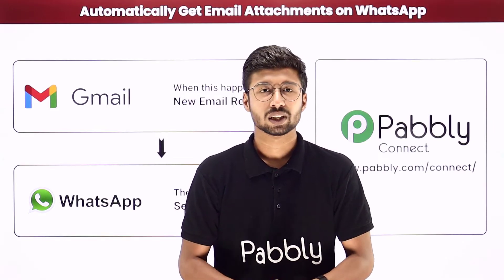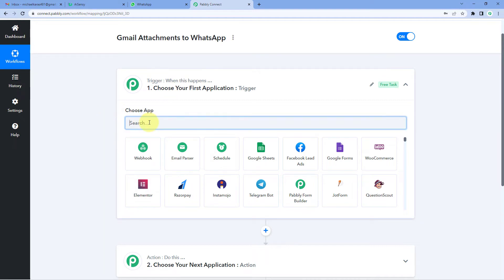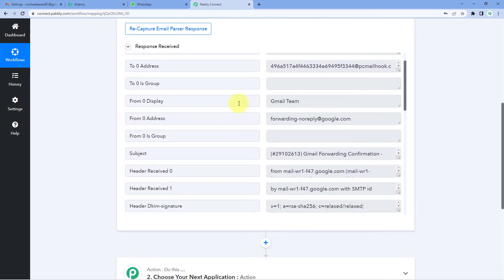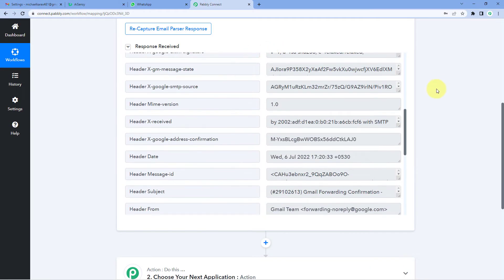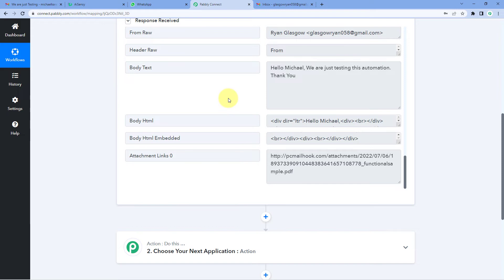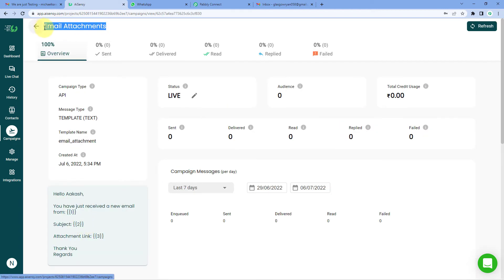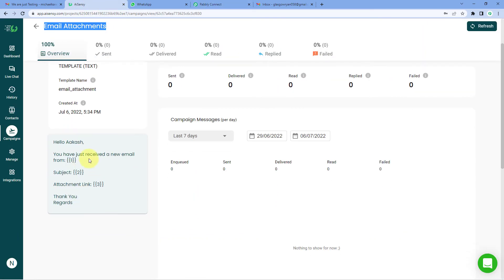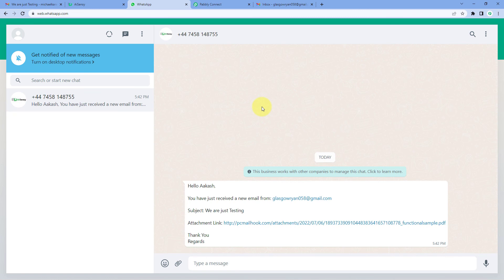Get Email Attachments to WhatsApp with AiSensy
Get email attachments to WhatsApp with ease using Pabbly Connect. This simple, yet powerful tool allows you to connect your email account to WhatsApp, making it easy to get your attachments where you need them.